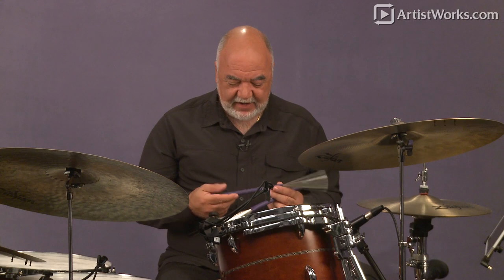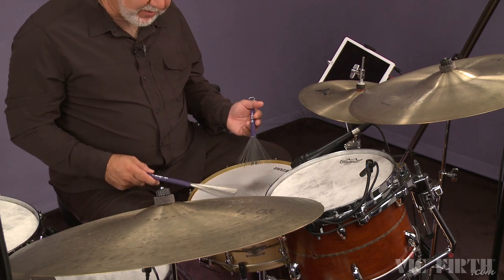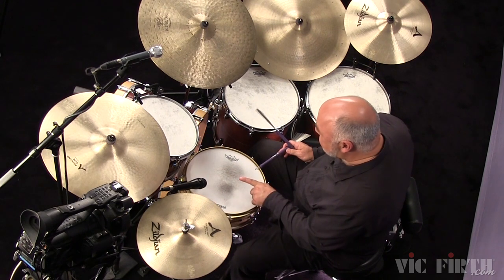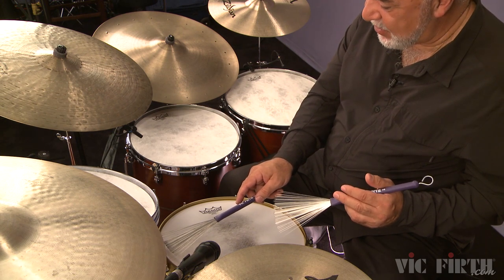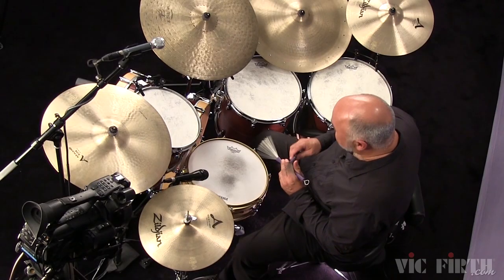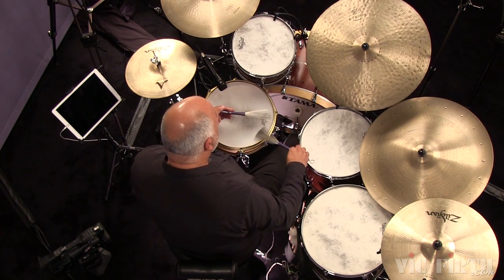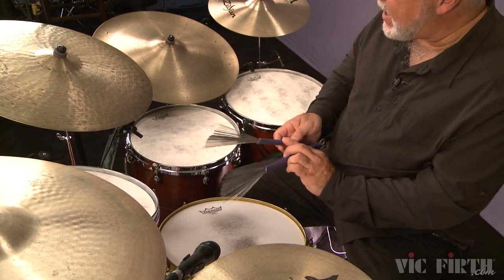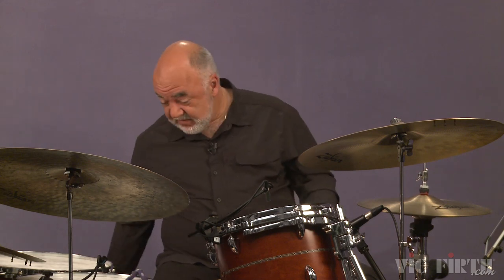Brush Lesson with Peter Erskine: Developing a Legato Sound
From our friends at ArtistWorks!

Peter Erskine has taken his entire knowledge of playing drums and poured it into a comprehensive video library that includes hundreds of incredible jazz drum lessons. Subscribers to ArtistWorks get unlimited access to all online drum lessons, supplemented by backing tracks and other study materials. Plus there's special guest appearances and a community of drum enthusiasts from all over the world.

To learn more about jazz drumming from Peter Erskine, sign up for his free sample lessons on ArtistWorks: